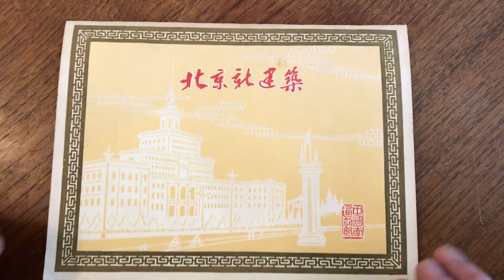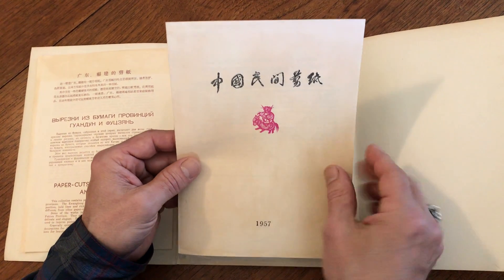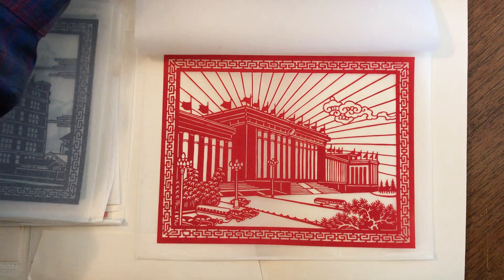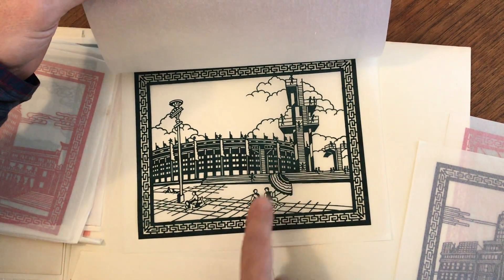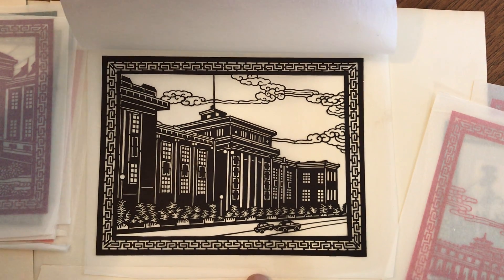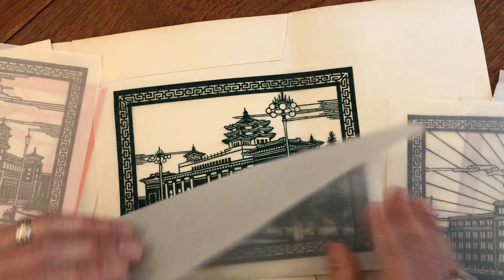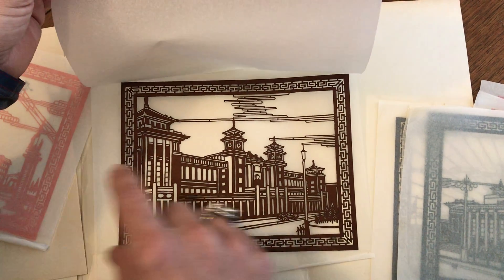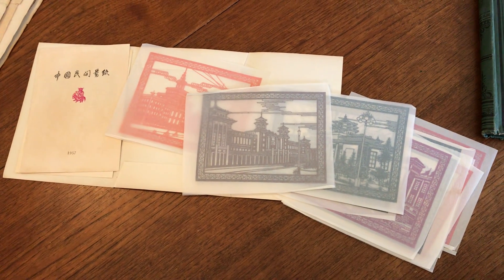China Chinese paper cut art 1957 Kwangtung Fukien lot x 10 embossed cover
Paper-Cuts of Kwangtung and Fukien.

(Chinese folk-art- China- Paper art).

Issued 1957, Peking, China, Handicraft and Art Service, Huozi Shudian.

Beautiful embossed front cover, original loose booklet and handbill sheet still present with the ten images.

Charming portfolio collection of ten wonderful paper cut-outs.Each still within the original fragile tissue paper wrapper. Remarkable survival, clean and fresh. Tiny minor light smudge to front cover, otherwise nearly as issued.

All are attractive and well-preserved examples. Spectacular little works of paper art. We know little about them other than we saw them, loved them, wanted to own them and so purchased them. Priced at under $30 each x 10.

Short video captures condition much better than words. Please watch prior to purchase to ensure a clear understanding of the group. Nicer lot than typical for the type and era.

Sheets measure c. 5 3/4" x 7 1/2".

[V1228].